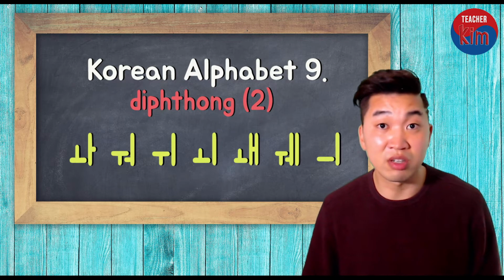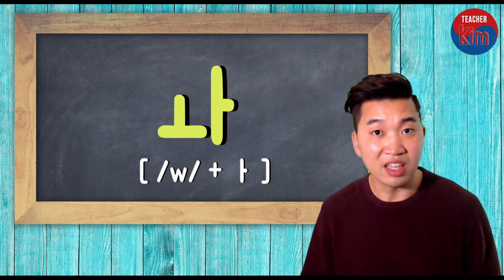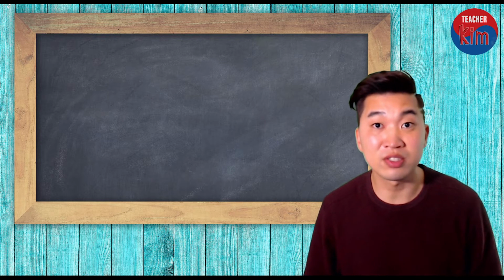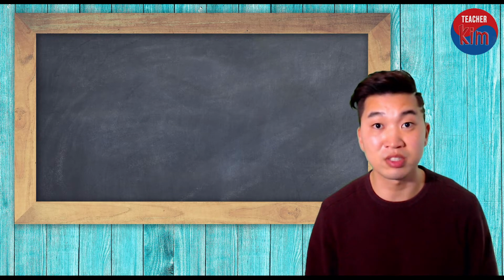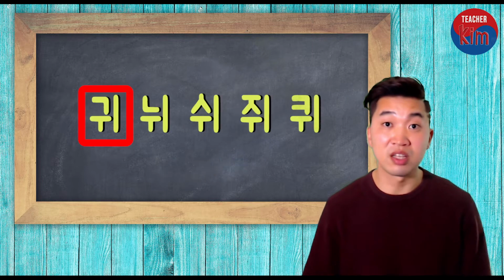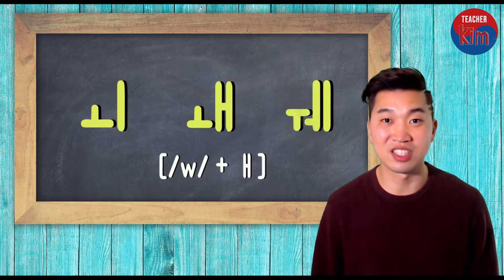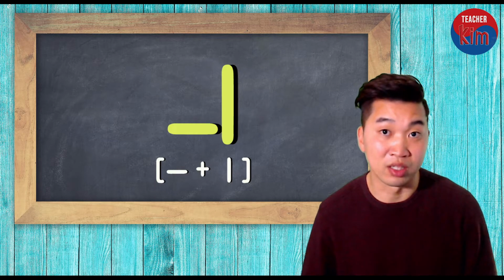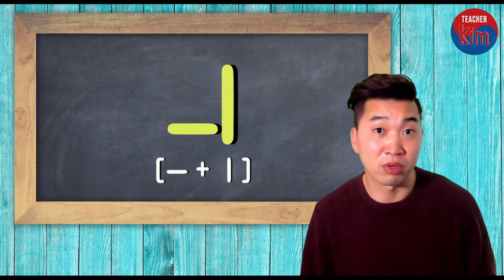Korean Language for beginners -Hangul Alphabet tutorial - (9) /w/ diphthong + ‘ㅢ' - 이중모음(2)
(Feel free to use and share!!)

Hello Korean Language Learners. This is the 9th lesson of my Korean Alphabet Curriculum for beginners. We are learning Korean Alphabet that is called Hangul. In this video, I am talking about /w/ diphthong ㅘ ㅝ ㅟ ㅚ ㅙ ㅞ ㅢ and another diphthong ‘ㅢ'. You will learne  how to write and pronounce them from teacher Kim.

Teacher Kim’s video lessons will be uploaded at  8pm (UTC + 9, Seoul) Tuesdays and Fridays.

(9th Aug 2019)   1. Introduction - What is Hangul?
(13th Aug 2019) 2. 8 Basic Korean vowels ㅏ, ㅓ, ㅗ, ㅜ, ㅔ, ㅐ, ㅣ, ㅡ
(16th Aug 2019) 3. Basic Consonant (1) ㅁ, ㄴ, ㄱ, ㄷ
(20th Aug 2019) 4. Basic Consonant (2) ㅂ, ㄹ, ㅅ, ㅈ, ㅎ
(23rd Aug 2019) 5. Aspirated Consonant ㅋ, ㅌ, ㅍ, ㅊ
(27th Aug 2019) 6. Reading practice (1)
(30th Aug 2019) 7. Tense Consonant ㄲ, ㄸ, ㅃ, ㅆ
(3rd Sep 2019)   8. /y/ Diphthong ㅑ, ㅕ, ㅛ, ㅠ, ㅖ, ㅒ
(7th Sep 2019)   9. /w/ Diphthong ㅘ, ㅝ, ㅚ, ㅙ, ㅞ, ㅟ + ‘ㅢ’
(10th Sep 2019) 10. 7 Prop/final consonants

kamsahamnida. Thank you.

안녕하세요. 김선생의 한글 교실에 김현철 선생입니다.
아직 한글을 모르시나요? 아니면 아직 로마자 표기로 한글을 읽고 계시나요? 한글 키보드는 있지만 어떻게 읽고 써야할지 모르시나요?
아니면 영어권 학습자에게 한글 자모 교육을 준비하고 있는 한국어 선생님이세요?
이 강좌가 여러분들에게 도움이 될 것입니다. 이 커리큘럼은 총 10개의 영상으로 구성되어 있고, 업로드 예정일은 아래와 같습니다. 각 레슨은 별도의 쓰기활동을 위한 PDF파일을 내용란에 제공합니다.
이번 강좌에서는 /w/ 이중모음과 이중모음 ‘ㅢ'를 소개하고 발음과 쓰기교육을 진행합니다.

(9th Aug 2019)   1. 한글 소개 - 한글이란 무엇인가? 누가 한글을 만들었나? 한글의 창제원리
(13th Aug 2019) 2. 한글의 기본 모음  ㅏ, ㅓ, ㅗ, ㅜ, ㅔ, ㅐ, ㅣ, ㅡ
(16th Aug 2019) 3. 한글의 기본 자음 (1) ㅁ, ㄴ, ㄱ, ㄷ
(20th Aug 2019) 4. 한글의 기본 자음 (2) ㅂ, ㄹ, ㅅ, ㅈ, ㅎ
(23rd Aug 2019) 5. 격음 ㅋ, ㅌ, ㅍ, ㅊ
(27th Aug 2019) 6. 한글 읽기 연습 (1)
(30th Aug 2019) 7. 경음 ㄲ, ㄸ, ㅃ, ㅆ
(3rd Sep 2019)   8. 한글의 /y/이중모음 ㅑ, ㅕ, ㅛ, ㅠ, ㅖ, ㅒ
(7th Sep 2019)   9. 한글의 /w/이중모음 ㅘ, ㅝ, ㅚ, ㅙ, ㅞ, ㅟ, + 이중모음 ‘ㅢ’
(10th Sep 2019) 10. 받침 (일곱소리)

감사합니다.